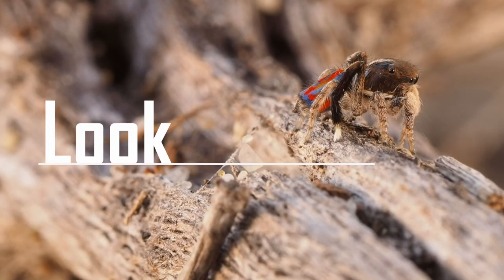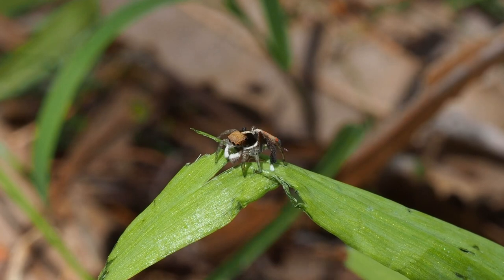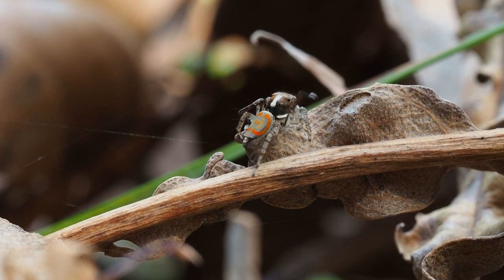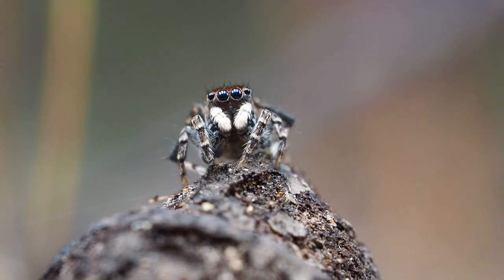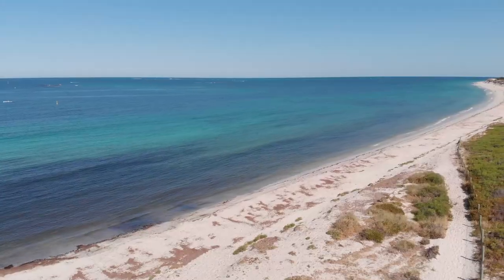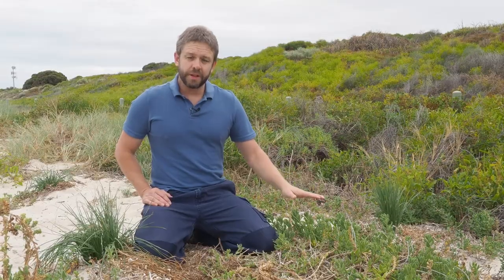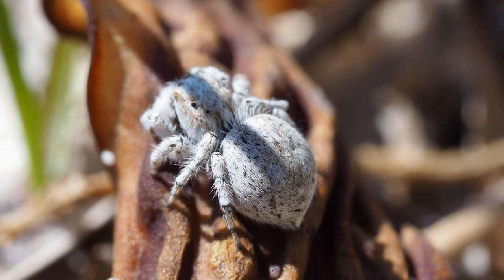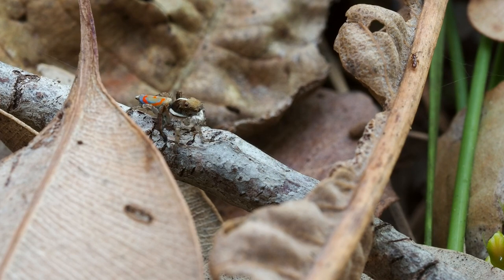Finding peacock spiders Part 3 - Where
Welcome to our series on Finding peacock spiders, those dancing Australian Spiders
In this episode we'll be looking at which habitats a few of our most wide ranging species prefer, and a few of the Western Australian local species as well.